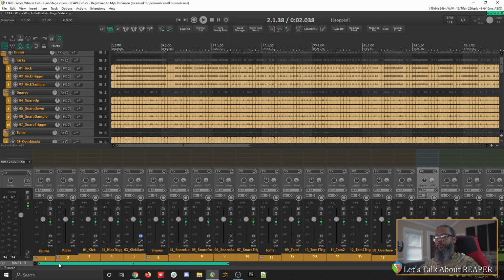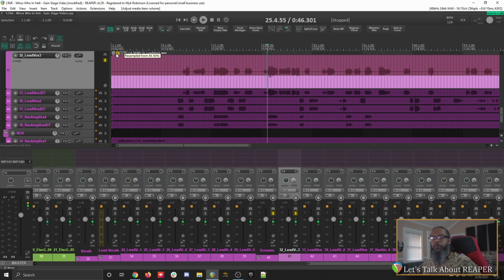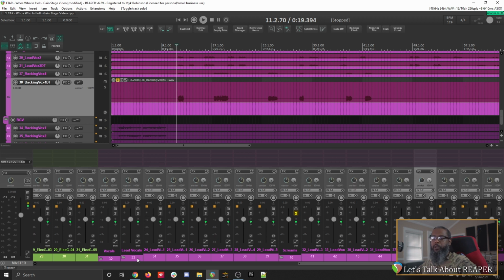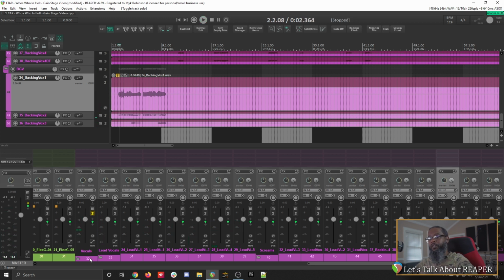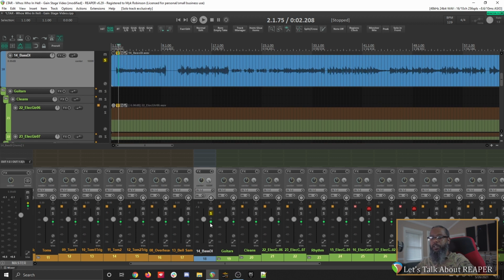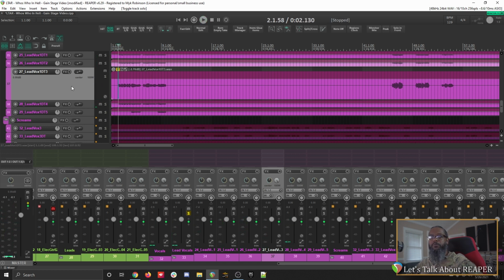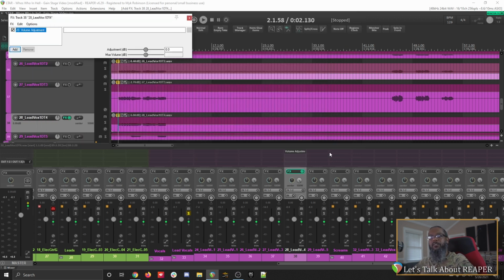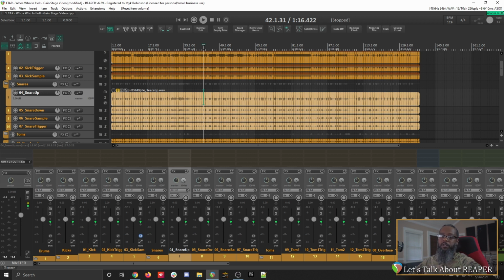Preparing to Mix in REAPER Part 2: Gain Staging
In this episode, we'll continue discussing preparing to mix in REAPER and move to the initial gain staging portion. This video is a quite bit longer than my usual offering, i initially intended to do a live stream but I have not been able to find the right time. Hopefully it helps, as this topic can become confusing really quick.

NOTE: I am by no means an expert at gain staging. There are many methods, this is just the way that I currently begin a mix. This is subject to change over time as I learn more and adopt possibly more efficient methods. If nothing else, this should be a good primer for demystifying gain staging and helping you to learn some tips and tricks and start developing a process that works for you.

STEMS USED IN THIS VIDEO:
"Who's Who in Hell" by Last Legacy
Multitracks provided by Cambridge Music Technology